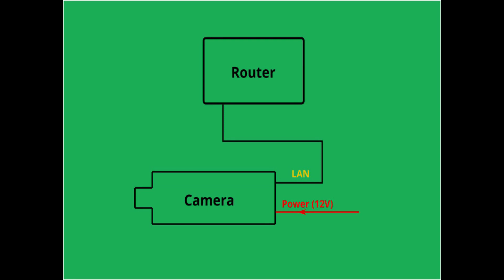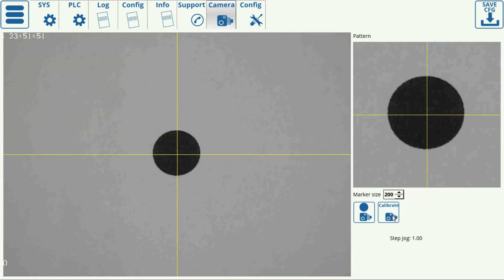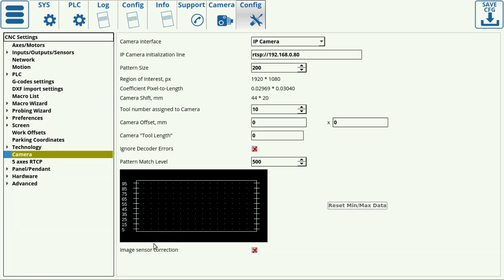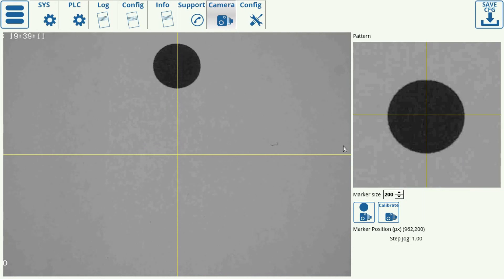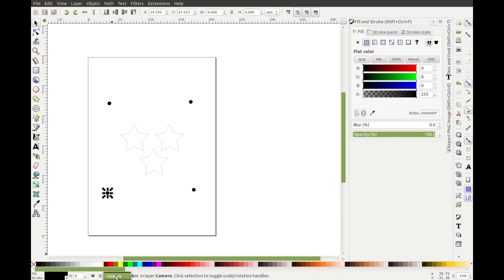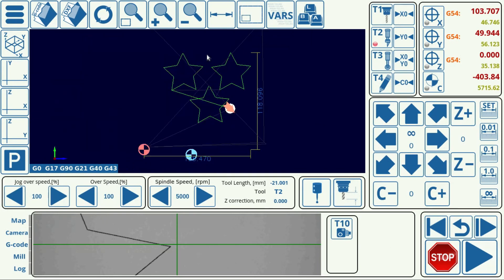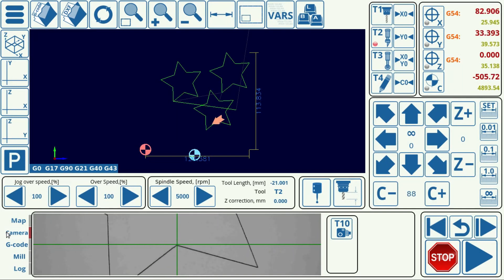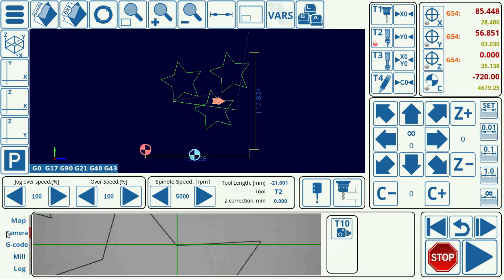myCNC demo video - FAQ - CNC Vision setup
0:06 Hardware Setup
0:36 Software Setup
4:07 Camera Calibration
5:20 Creating a DXF File
7:58 Distortion correction in action